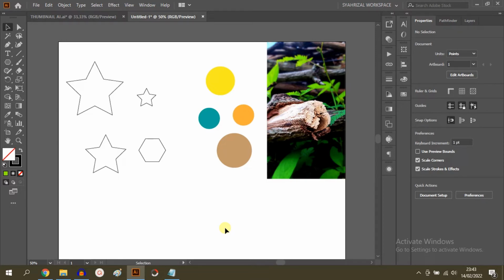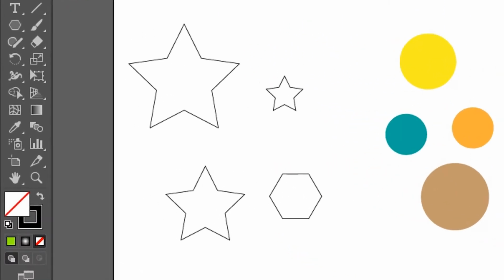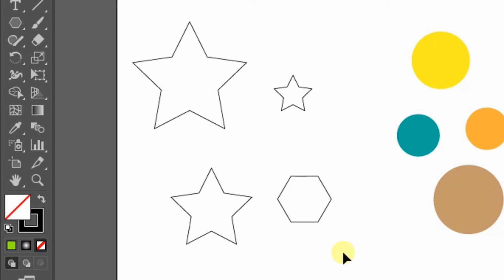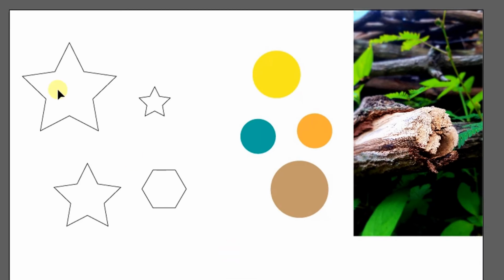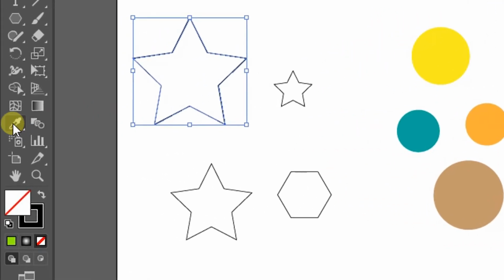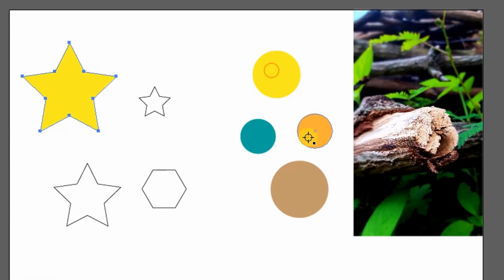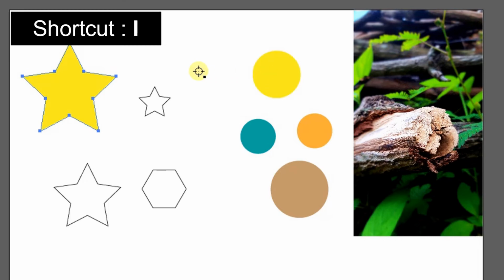Cool Feature of Eyedropper Tool | Adobe Illustrator Tutorial